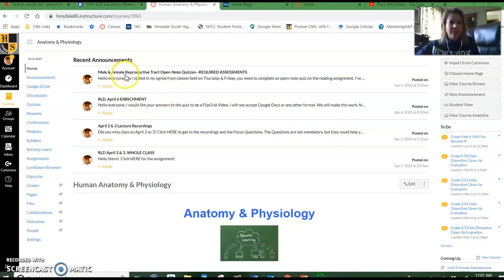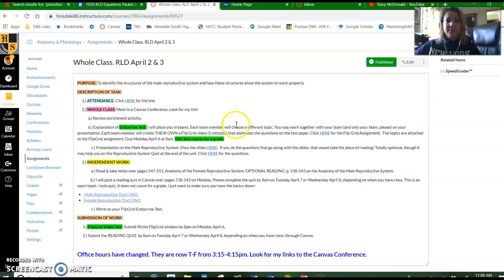McDonald. Anatomy-finding daily agendas on Canvas